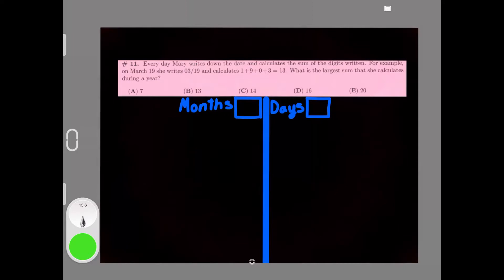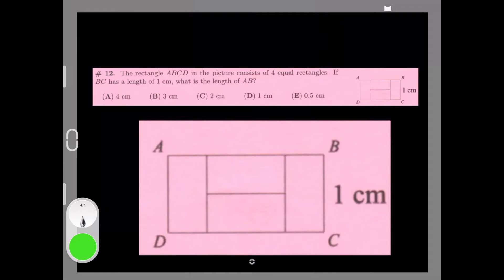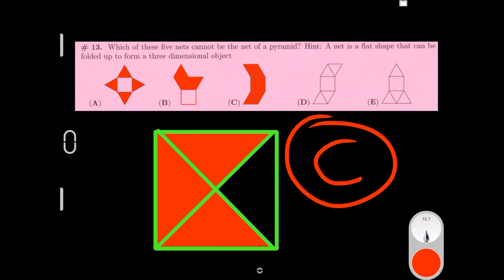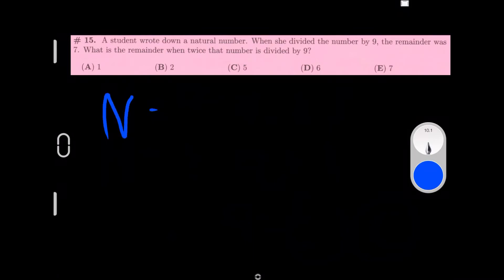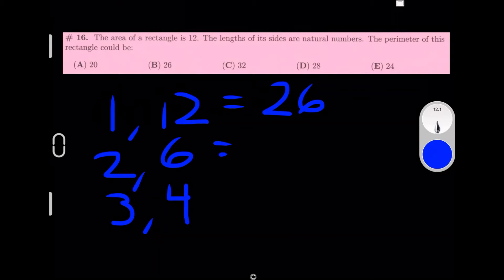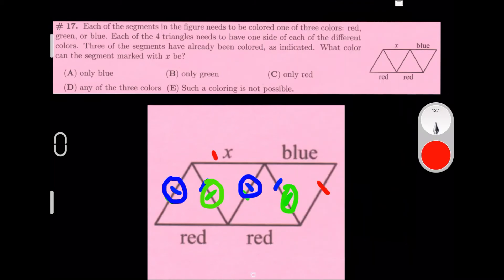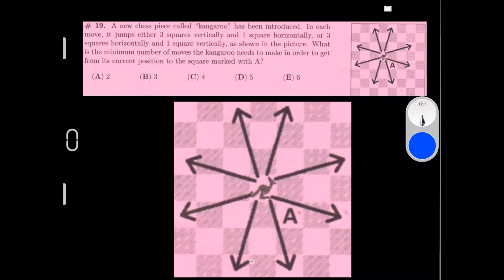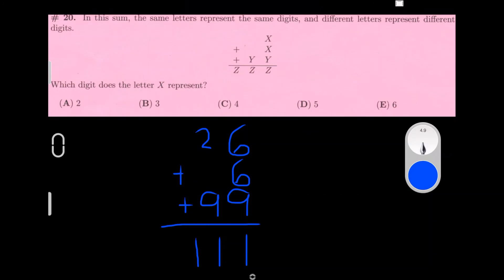Math Kangaroo 2015, Grade 5 - 6, Part 2, Questions 11 through 20.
My attempt to work on Math Kangaroo Competition  2015 Grade 5 & 6 questions - part 2, questions 11  through 20.